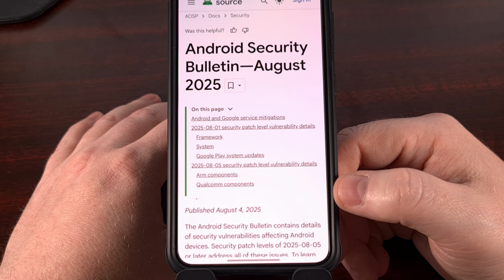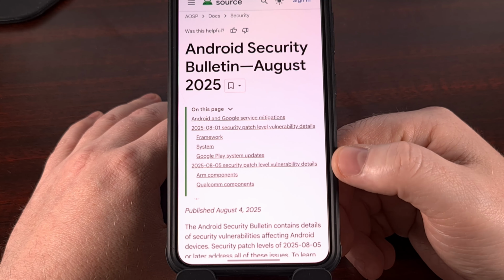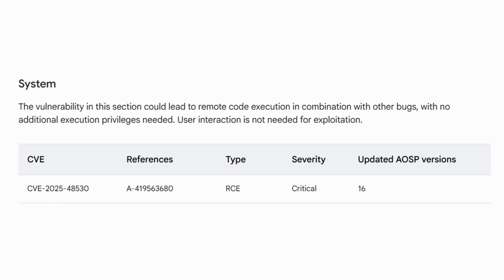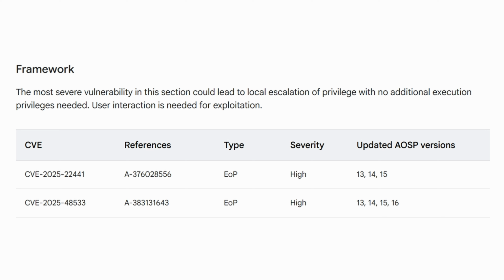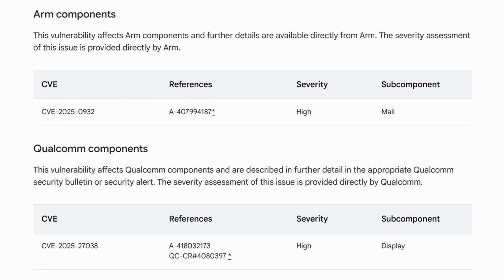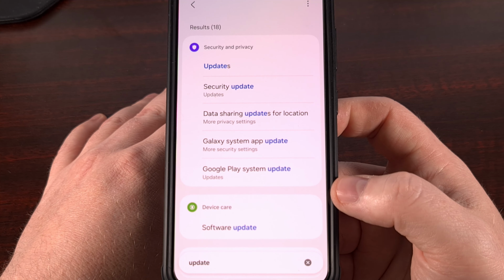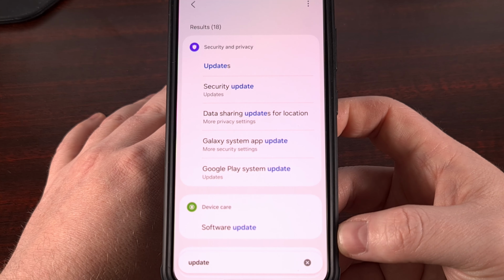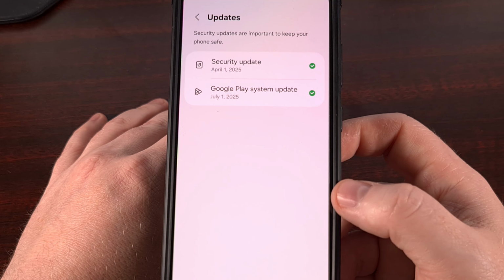August 2025 Android Flaws Let Hackers into Your Phone Remotely (No Click Needed)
The August 2025 monthly security update for Android has been announced and it includes 6 patches for known vulnerabilities.

Video Description
Good evening, everyone, and welcome to another edition of the Android News Byte.
Today, I wanted to highlight the August 2025 monthly security update for Android.

This month, we're getting fixes for 2 critical severity vulnerabilities with one targeting Qualcomm devices while the other is a new one for those with Android 16.

Critical Severity Patches for August 2025
First up, let's discuss the two most important patches included in this month's security update.

The first is for the Android 16 operating system and it's actually impacting the Android system itself.
This bug had the possibility of a Remote Code Execution. Meaning a hacker could attack your phone and compromise it without you needing to interact with it in any way.

The second critical severity vulnerability fixed this month on Android is actually for a closed-source Qualcomm component.
And it was actually something that was initially reported back in January of this year.

This specific issue fixed a memory corruption problem due to unauthorized command execution in the GPU micronode while executing a specific sequence of commands.

High Severity Patches for August 2025
This month we also saw a number of high severity vulnerabilities reported for the Android operating system that were fixed in this month's security update as well.

The first two were part of the Android Framework that impacted versions ranging from Android 13 all the way to Android 16
And these were pretty important too. Even though they did not enable a remote hacker into your device.
It did allow anyone with physical access to it to escalate privileges that would allow them to access your protected data.

Then we had a single High Severity vulnerability impact devices with an ARM Mali GPU
While the second High Severity vulnerability that was fixed this month had to do with memory corruption while rendering graphics using Adreno GPU drivers in Chrome.

Installing Security Updates
There are few Android devices out there that actually get monthly security updates. So you may not get to install these patches until your OEM has prepared its own security update. Those who purchased an Android device directly from a wireless carrier also have to wait a bit longer for the carrier itself to apply the finishing touches before that update is rolled out.

But most people can check to see if they have an OTA update waiting for them to install by first launching the Settings application
And then searching for the word Update

You should see something here labeled Security Update or Firmware Update or even System Update
Either of these should be able to take you to the page where you can manually check to see if you have a security update waiting to be installed.

conclusion
I would love to see some more improvements made to how important security updates are rolled out on Android.
Google has made a lot of progress over the years, but we still have people waiting months. . .sometimes a full year before their OEM is ready to push out a batch of security patches.

And that just isn't acceptable considering the amount of sensitive data that's being leaked these days.

But I want to hear what you think about these monthly security updates, down in the comments section below.
Just be sure to like this video to help spread the word. .

Summary
1. Intro [00:00]
2. Critical Severity Security Updates on Android for August 2025 [00:29]
3. High Severity Security Updates on Android for August 2025 [01:36]
4. How to Install the Android Security Updates? [02:45]
5. Conclusion [04:24]